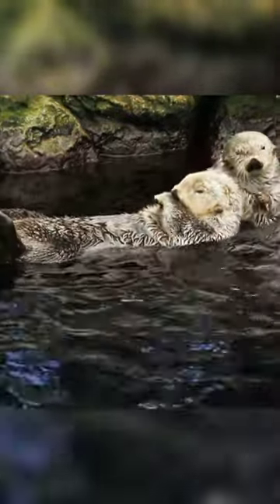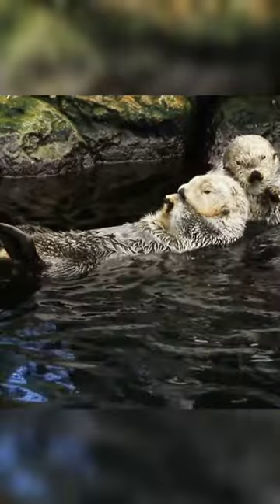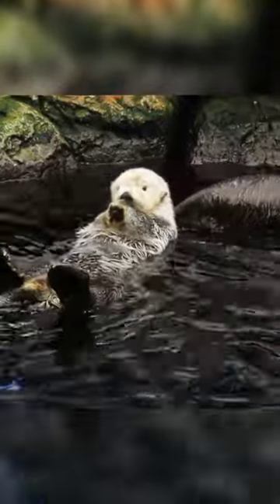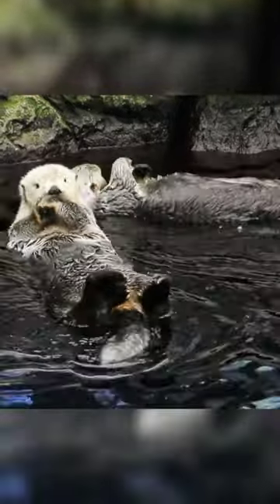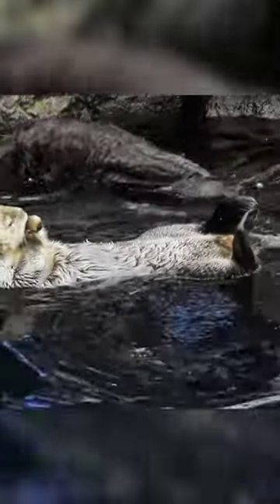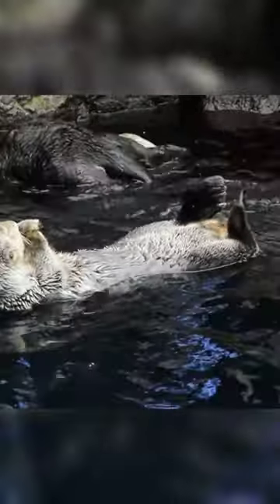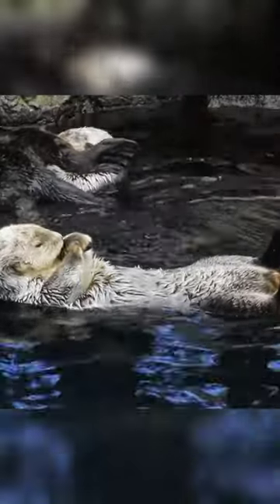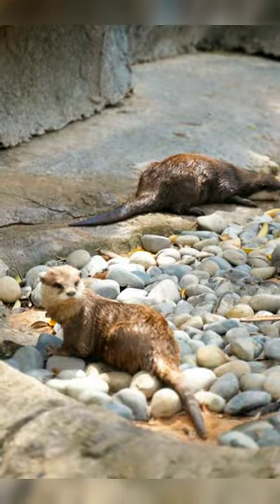The tail of the otter serves as both a rudder and a weapon.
They have muscular tails with an average length of one foot, making up around ⅓ of their body length. Moreover, these tails work as navigational tools, guides, steerers, and even as defense and protection weapons for otters.